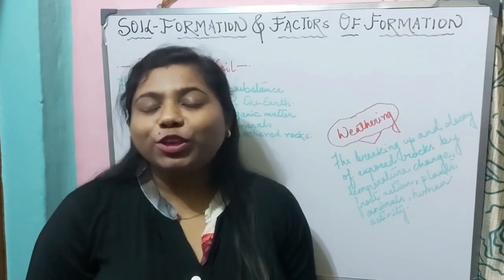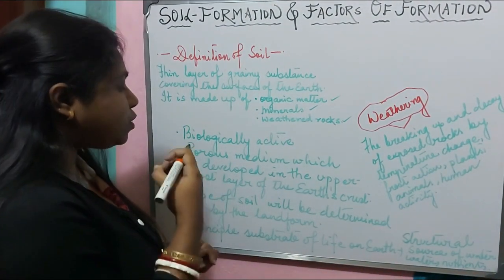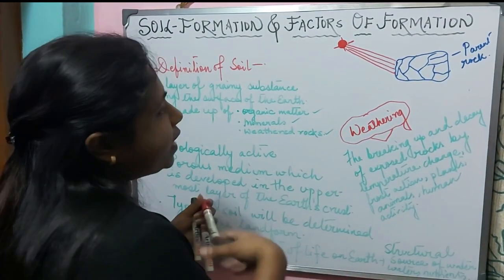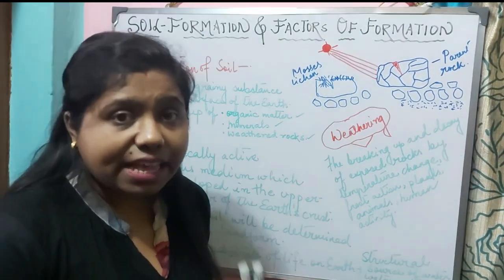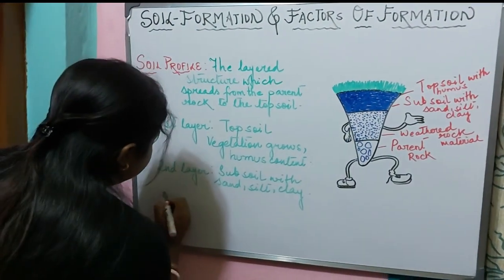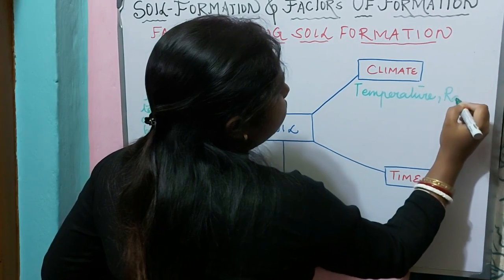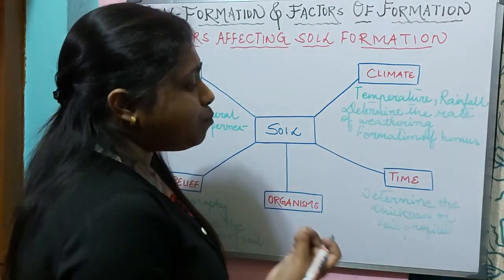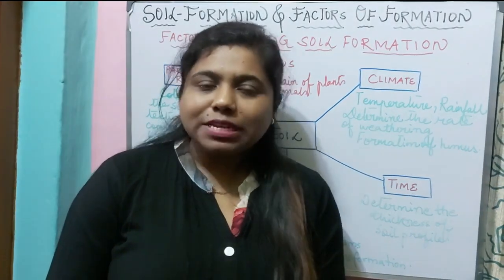DEVELOPMENT OF SOIL PROFILE & FACTORS OF FORMATION||GEOGRAPHY||ENRICH GEOGRAPHY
Development of soil profile and factors of formation.Get to know the definition of soil.Let us know how the soil is formed.Let us know about the different layers of the soil. Know about the factors of soil formation.

|| WELCOME ALL TO ENRICH GEOGRAPHY ||
SOIL AS A RESOURCE
Soil is a mixture of organic matter, minerals, gases, liquids, and organisms that together support life. Earth's body of soil, called the pedosphere, has four important functions:

as a medium for plant growth
as a means of water storage, supply and purification
as a modifier of Earth's atmosphere
as a habitat for organisms

A soil profile is a vertical cross-section of the soil, made of layers running parallel to the surface. These layers are known as soil horizons. Also Read: Soil Teeming. The soil is arranged in layers or horizons during its formation. These layers or horizons are known as the soil profile.

The soil is arranged in layers or horizons during its formation. These layers or horizons are known as the soil profile. It is the vertical section of the soil that is exposed by a soil pit. The layers of soil can easily be identified by the soil colour and size of soil particles. The different layers of soil are:

Topsoil
Subsoil
Parent rock
Each layer of soil has distinct characteristics.

Soil profile helps in determining the role of the soil as well. It helps one to differentiate the given sample of soil from other soil samples based on factors like its colour, texture, structure, and thickness, as well as its chemical composition.
Scientists attribute soil formation to the following factors: Parent material, climate, biota (organisms), topography and time.

SOIL RESOURCES
SOIL FORMATION
HOW SOIL IS FORMED?
LAYERS OF SOIL
SOIL HORIZON
FACTORS OF FORMATION
SOIL FORMING FACTORS
CLASS 8